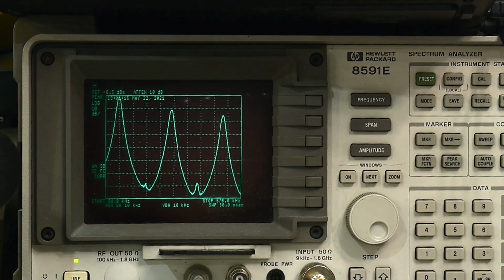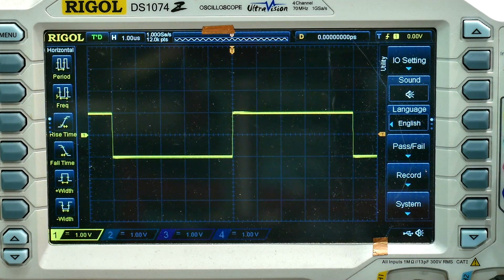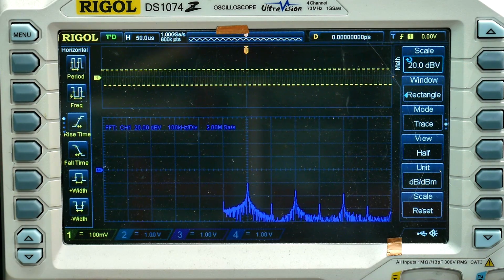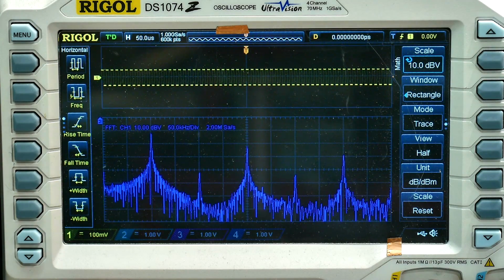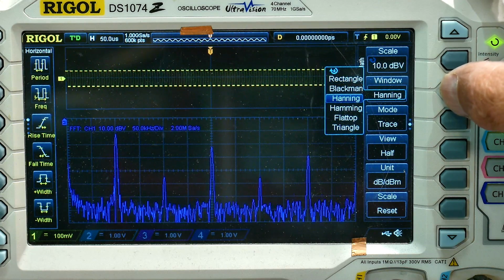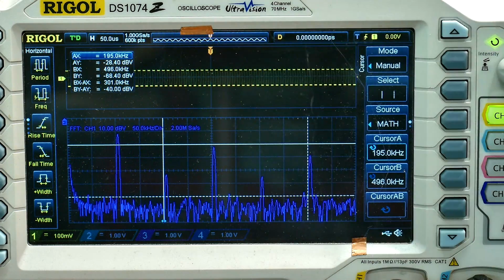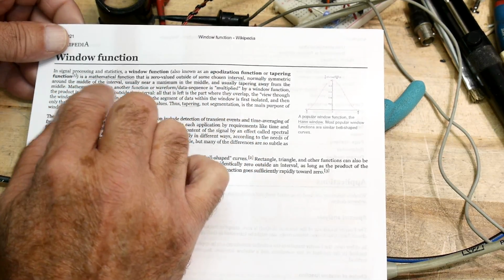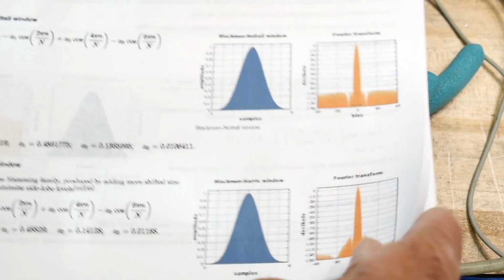#828 Using Oscilloscope as a Spectrum Analyzer (FFT)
Episode 828
I show how to use the FFT function on a digital oscilloscope to show a spectrum. There are some tricks. Read about window functions